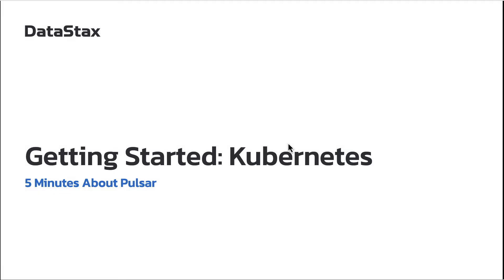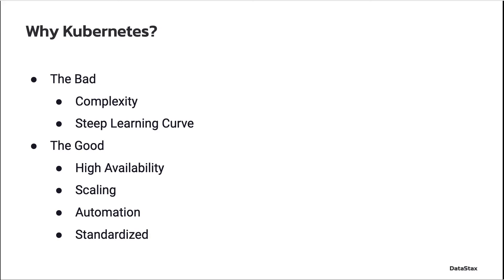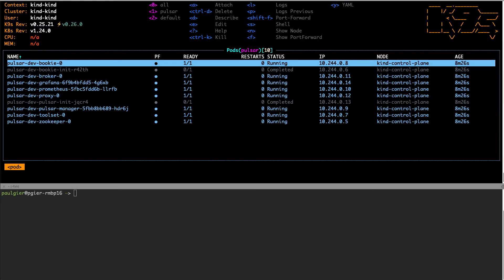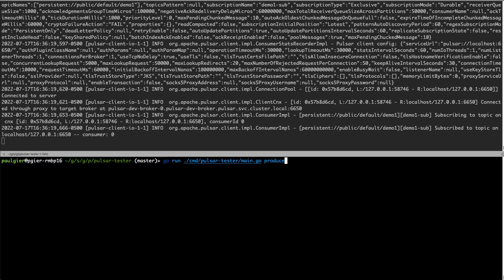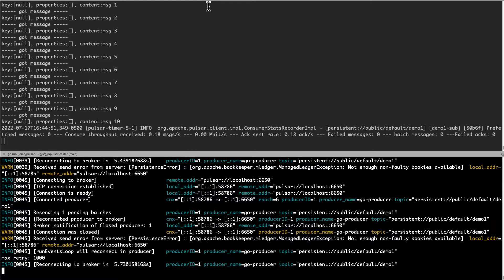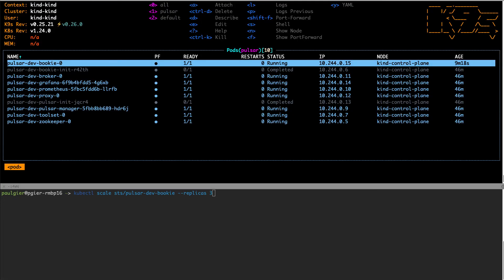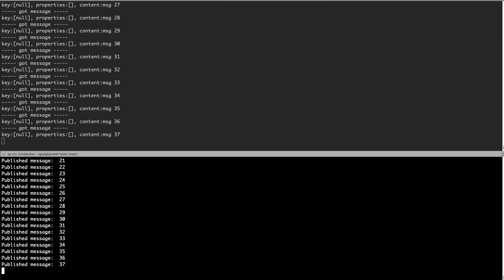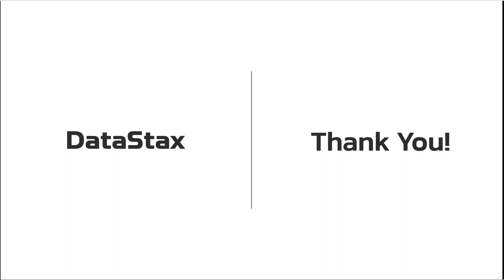5 Minutes About Pulsar | Getting Started with Pulsar using Kubernetes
In this video, we’ll provide simple steps for getting started with Apache Pulsar on Kubernetes. Learn more about the Pulsar helm chart Get started with Pulsar today on DataStax Astra Streaming

Helm is a popular package manager for deploying opinionated platforms and systems on Kubernetes. A production-ready Pulsar cluster consists of multiple components and includes decisions around TLS and identity providers. Learn how to get a simple cluster running using the Pulsar Helm Chart in this video.

Do you have any questions, tips, or ideas about getting started with Pulsar using Kubernetes?